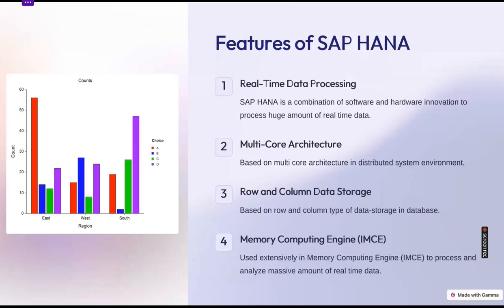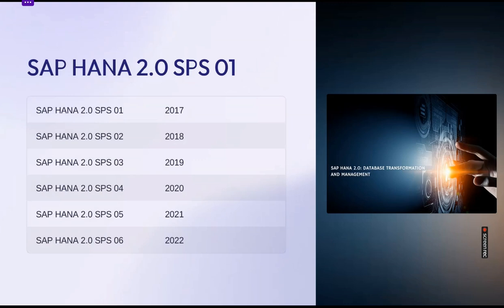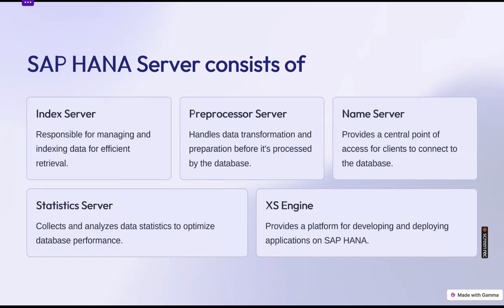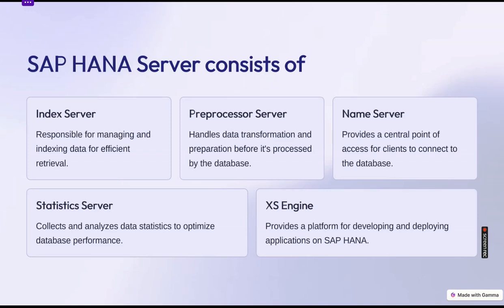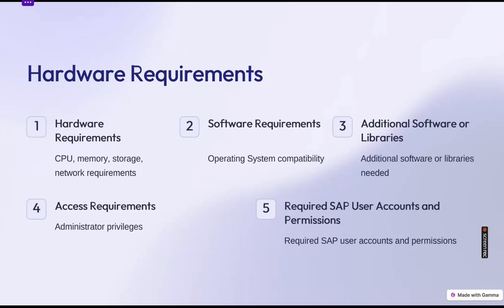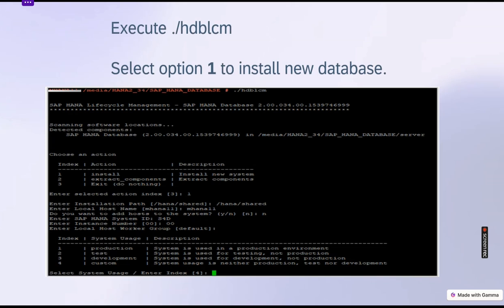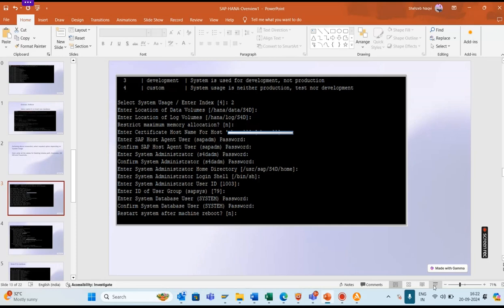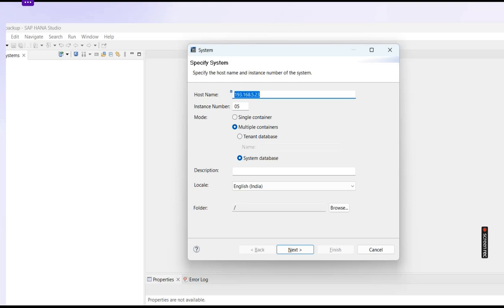SAP HANA ADMINISTRATION AND INSTALLATION